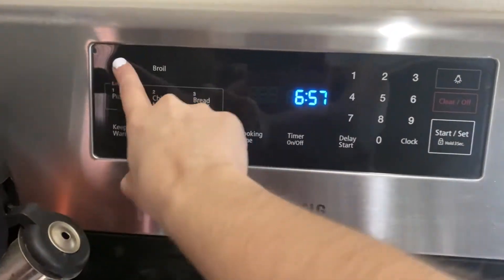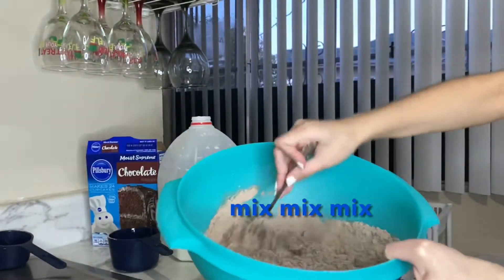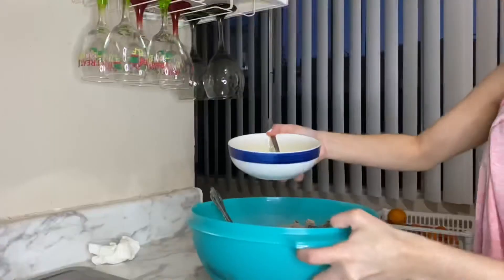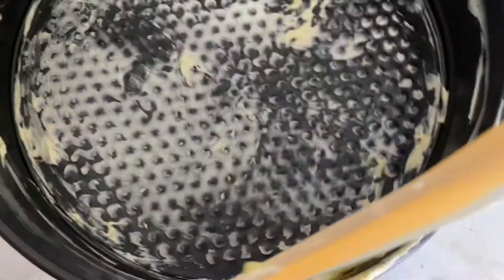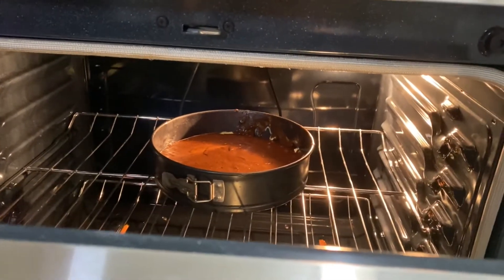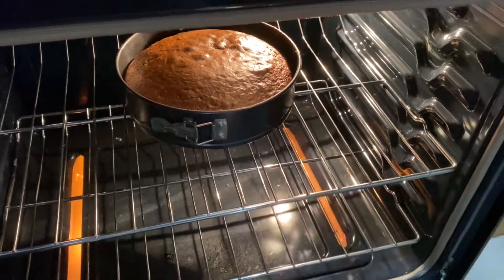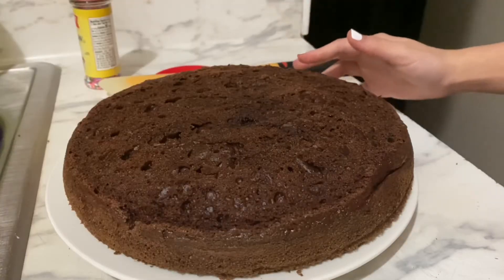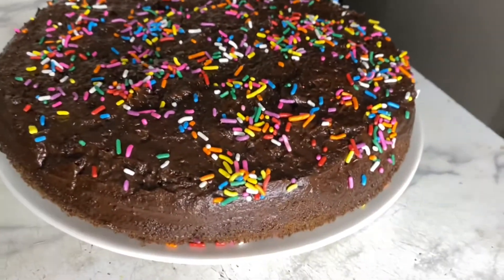How to make CHOCOLATE CAKE from the box!